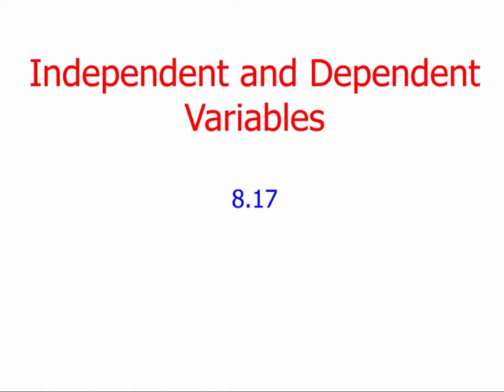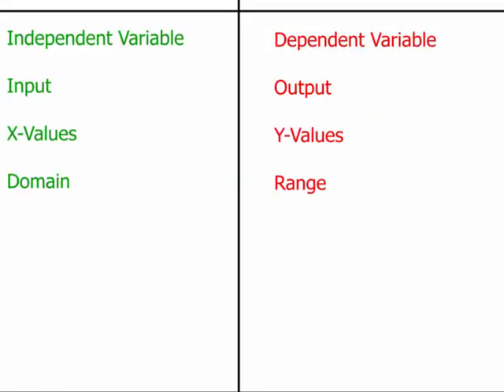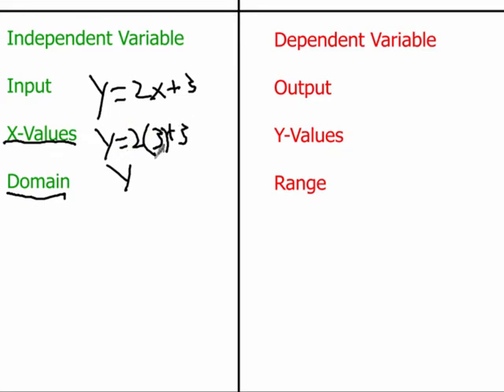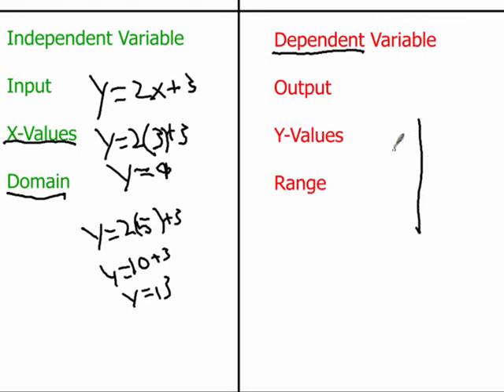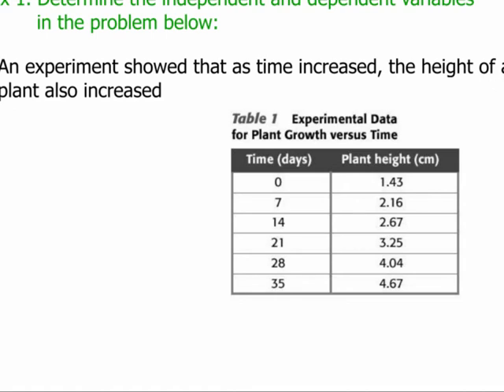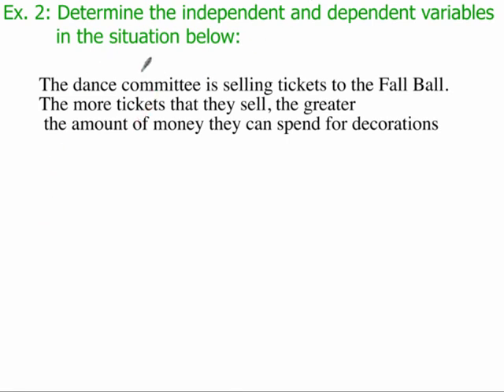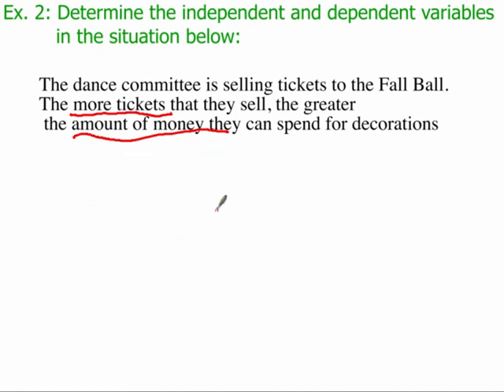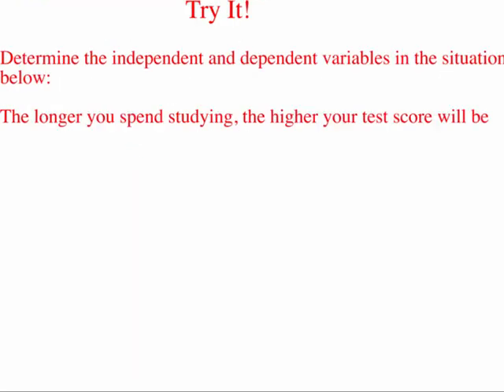Independent and Dependent Variables